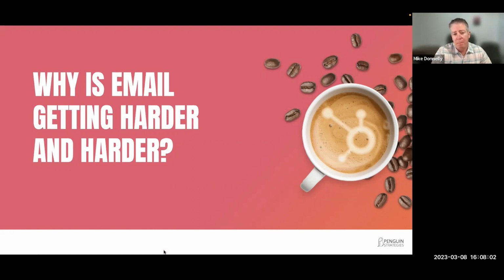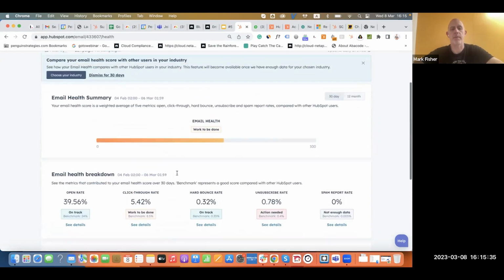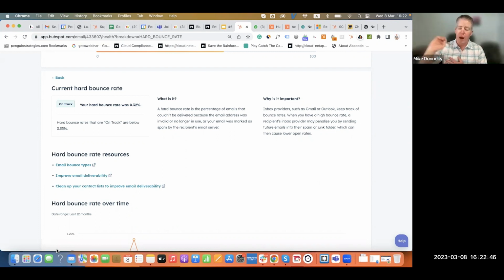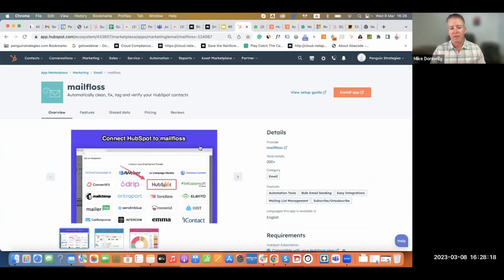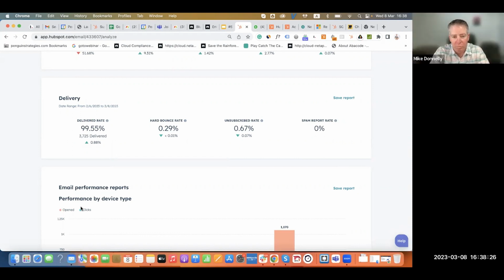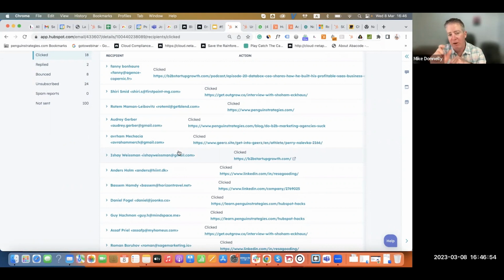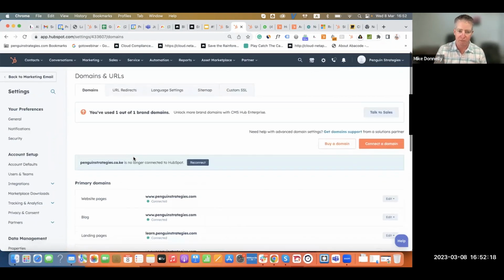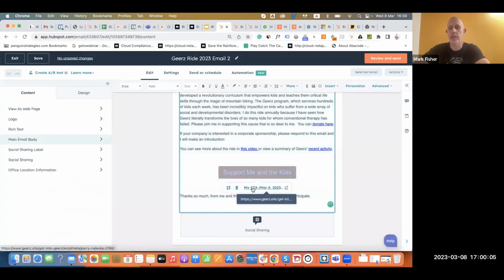HubSpot Hacks - Get Your Emails Delivered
Marketers are ‘saving time’ by using AI tools to write emails that recipients aren’t seeing… sometimes they don’t even receive the emails.

It’s time to get through the firewalls, stay out of the spam box, and get the most out of AI.

Seventh Sense's CEO & CoFounder, Mike Donnelly, joins Mark Fisher to discuss getting your email delivered through AI (but not only) on HubSpot.